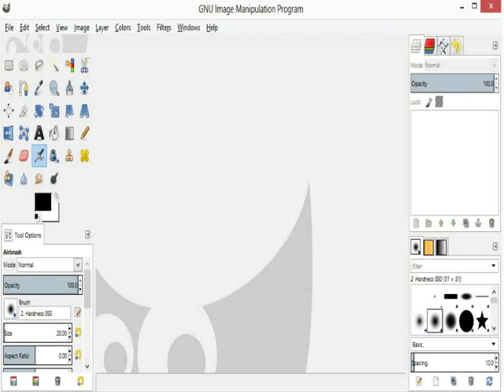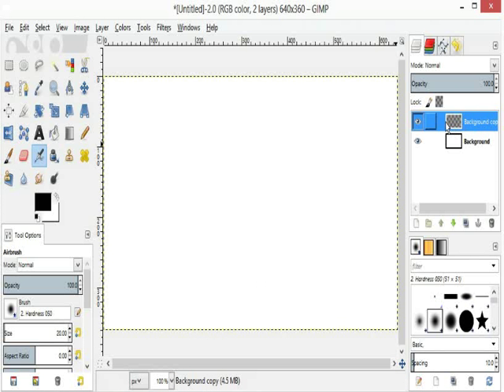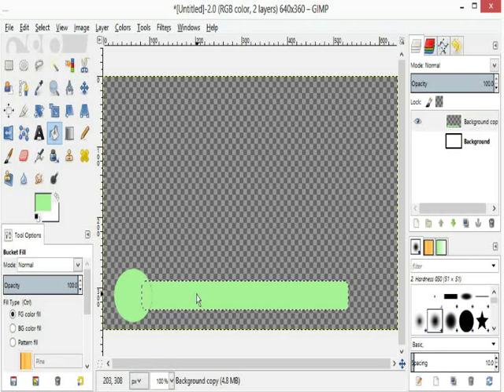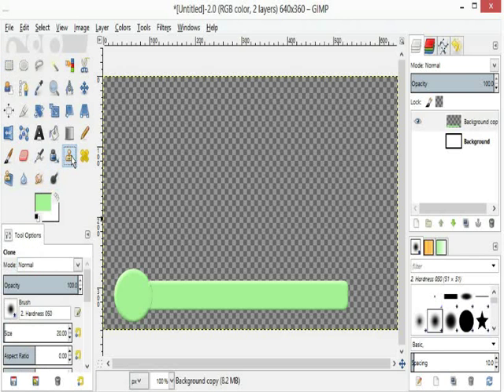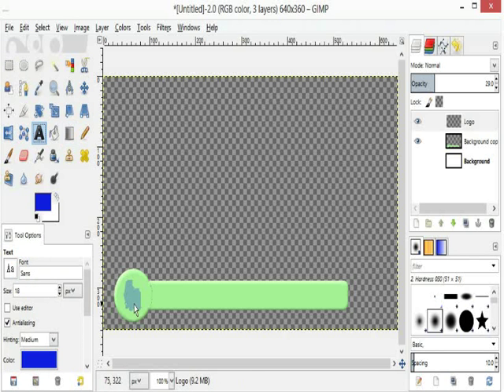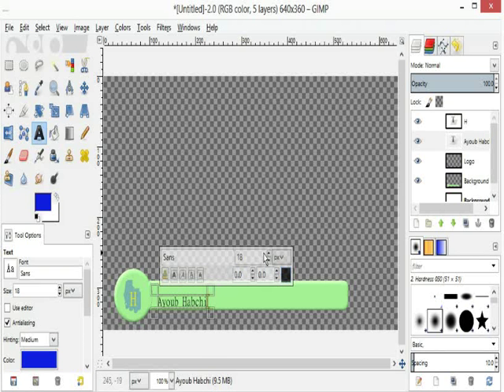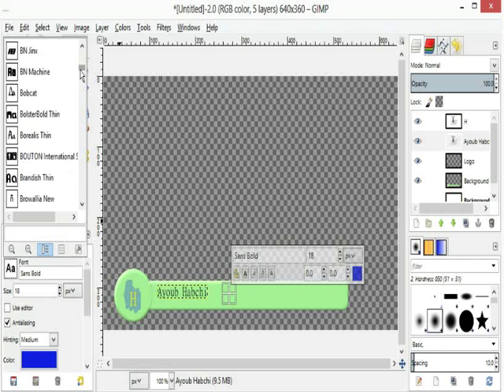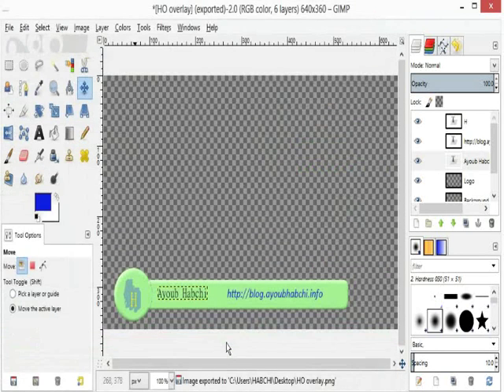How to create custom overlays for Google Hangouts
In this video i am presenting an easy way to create overlay images for Google Hangouts and hangouts on air. The overlay image can be uploaded via Hangout toolbox.
To know more about Hangout Practice Group, you can request to join our Google+ Community here :